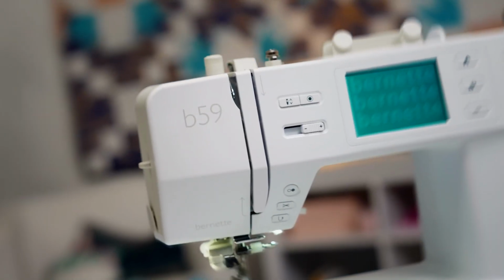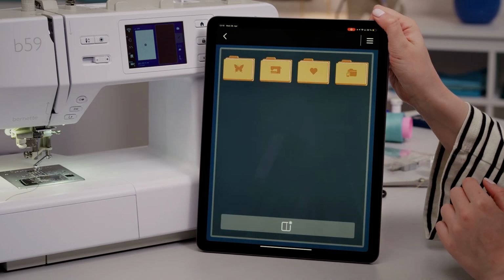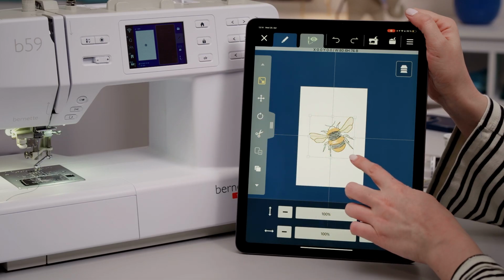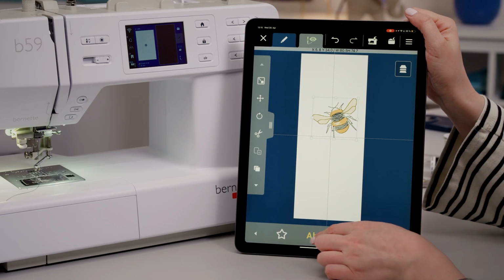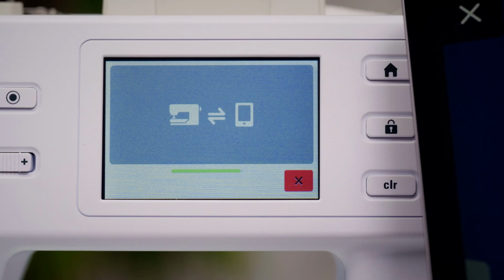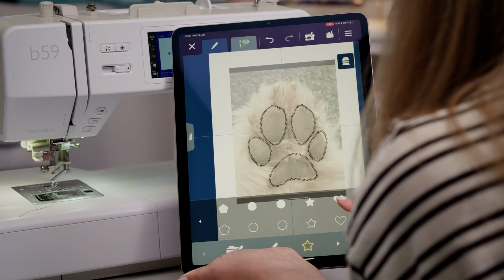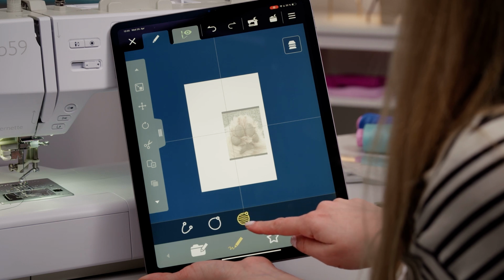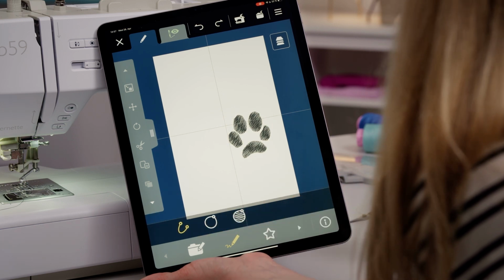bernette 59 | Create Embroidery Designs with the StitchDirect App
Discover the creative embroidery features of the StitchDirect App and create embroidery designs directly on your mobile device.

In this video, you'll learn about the folder structure and how to open embroidery designs in the StitchDirect App. We'll then show you how to edit existing embroidery designs or create your own using freehand drawing, filled shapes, and lettering. You'll also learn how to use a background image as a template to trace and create your own embroidery designs.

Finally, we´ll explain which embroidery file formats are supported by the StitchDirect App and how to discover and download additional embroidery designs from the integrated OESD Shop.

Or visit your local bernette dealer.